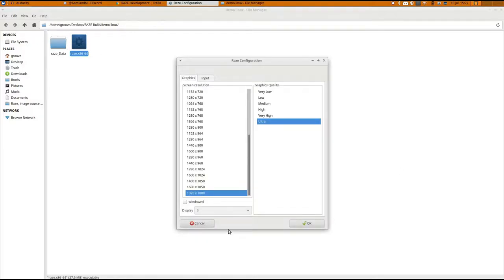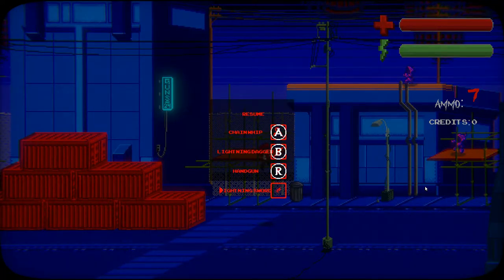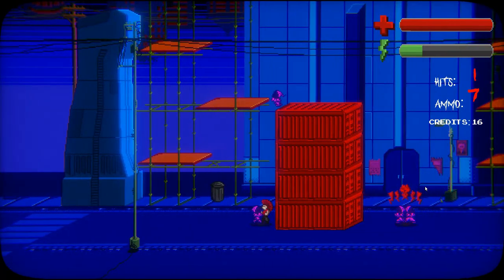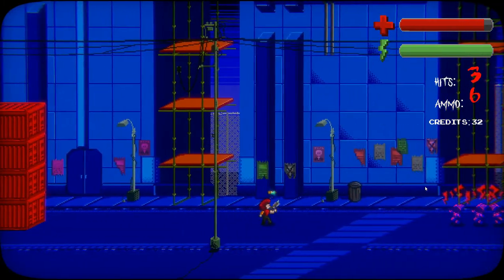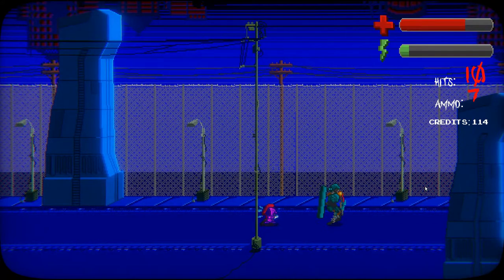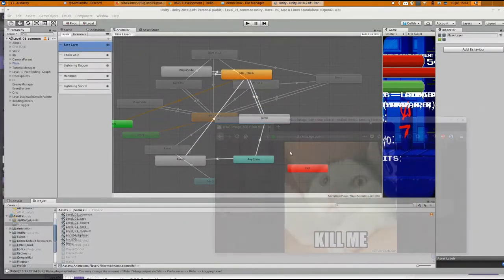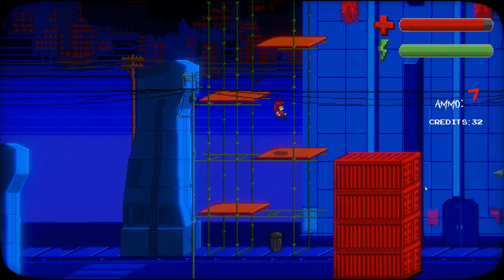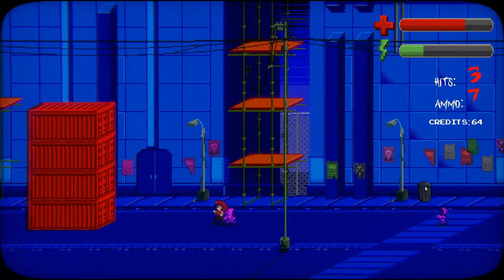[RAZE DEV LOG] Week 18: Sytems, Sytems, Systems, Systems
We update the old combat system and add 2 new weapons! Enemies are now more consistent with their attacks, and the player gets a new targeting system in the style of Devil May Cry and the 3D Legend of Zelda games.